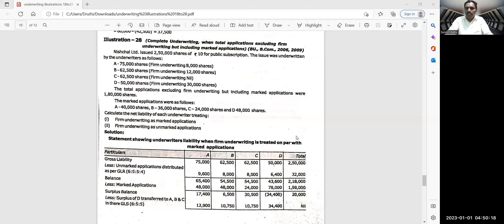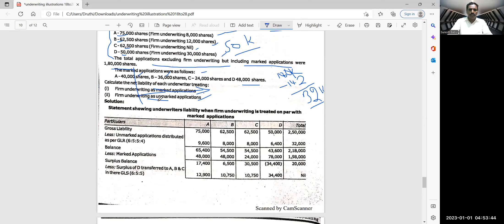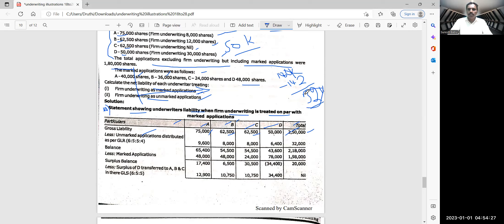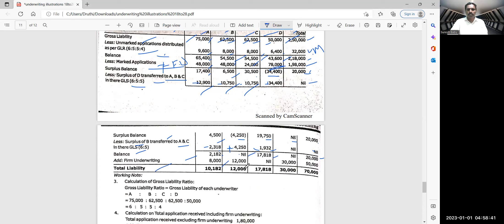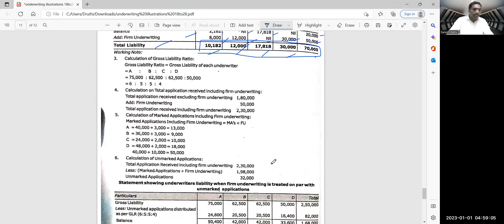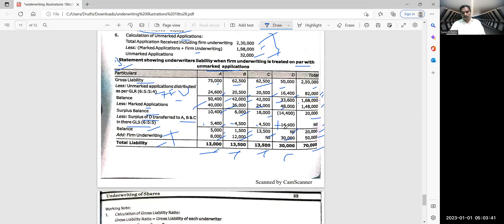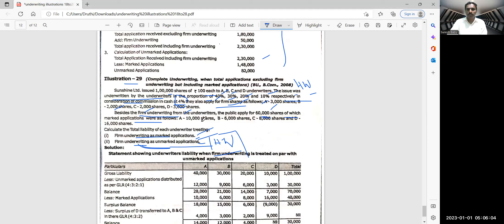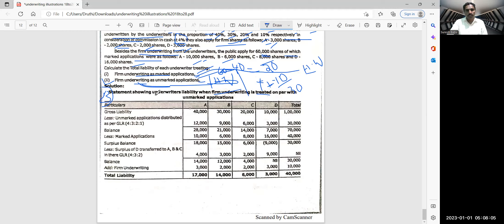28 and 29th sum Underwriting of shares